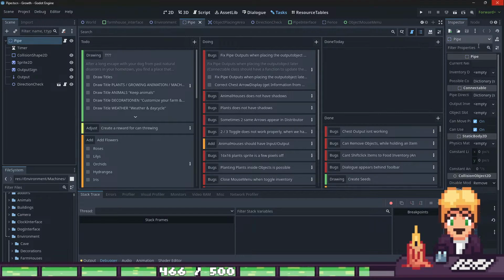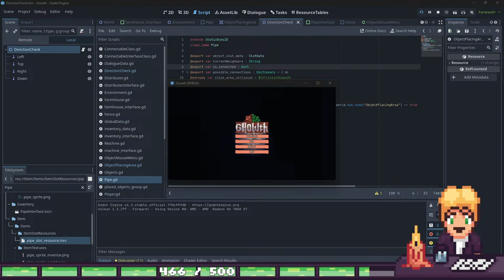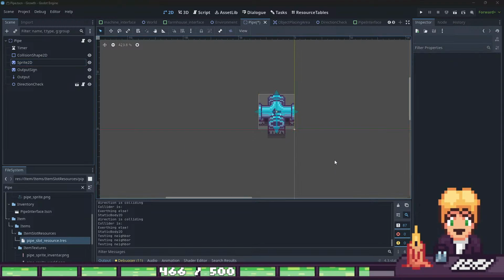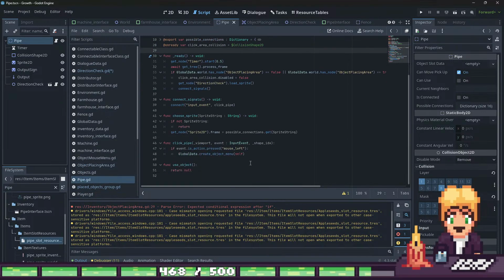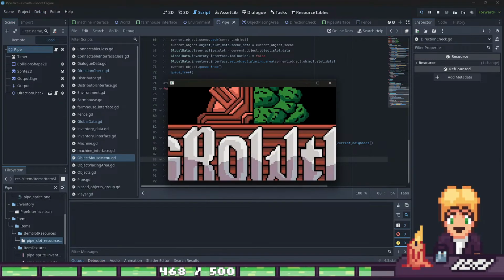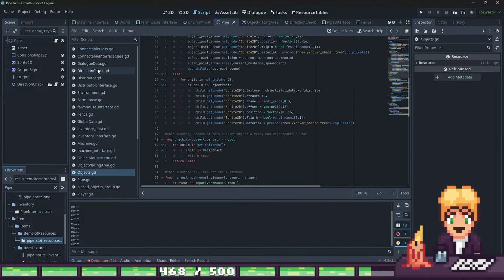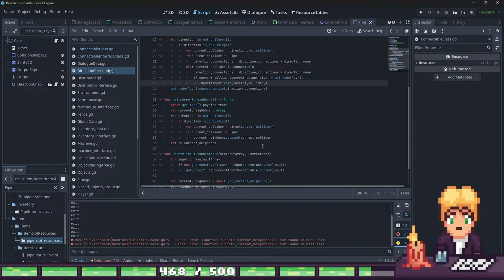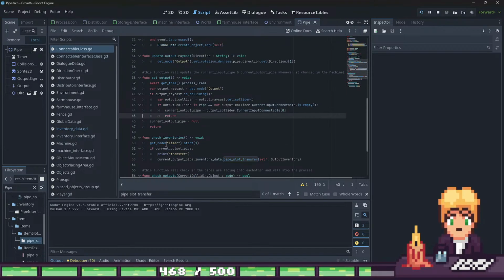[Godot| Pixelart] Farming RPG 3